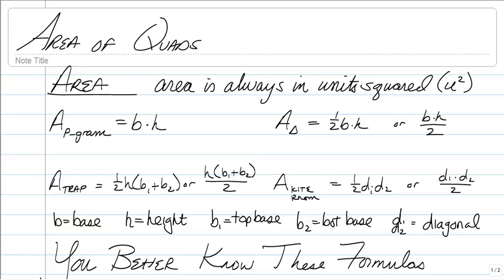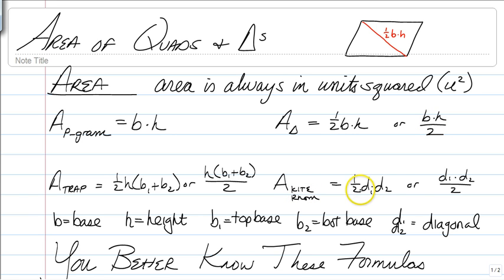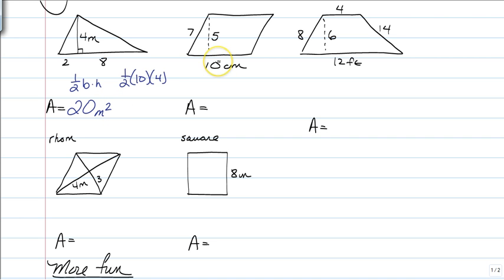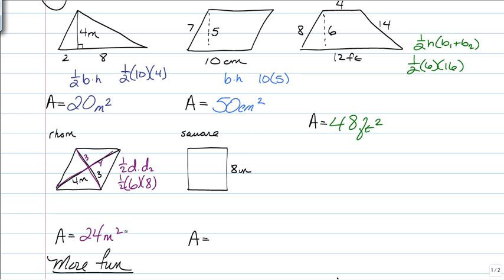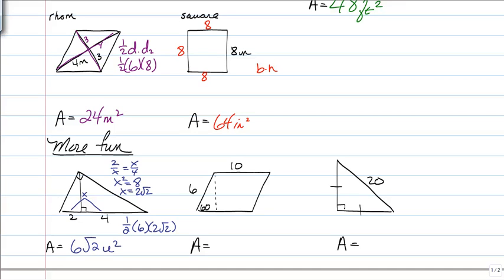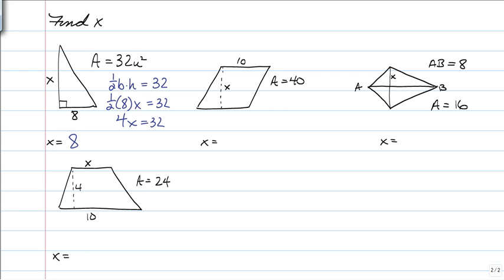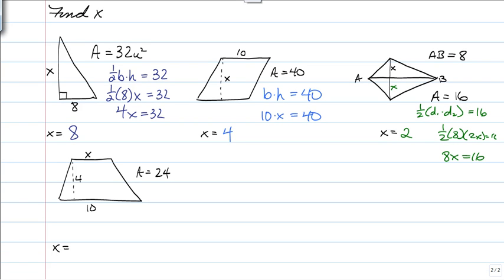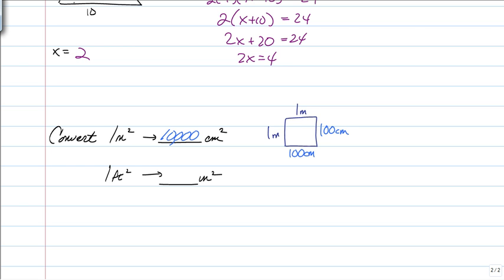GeoC9Day1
Area of P-grams and Triangles